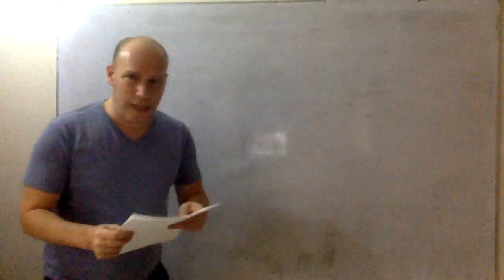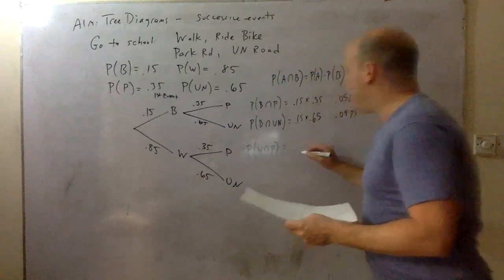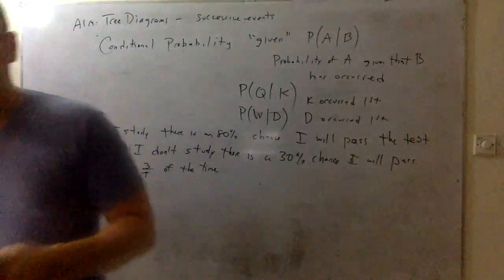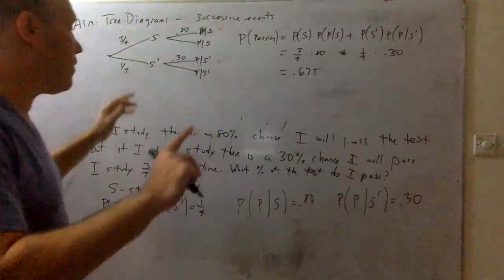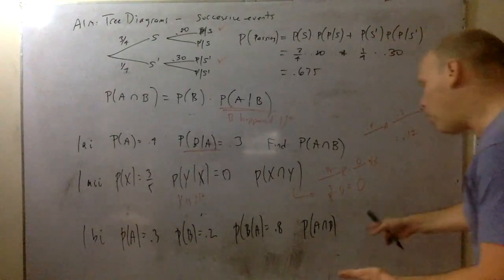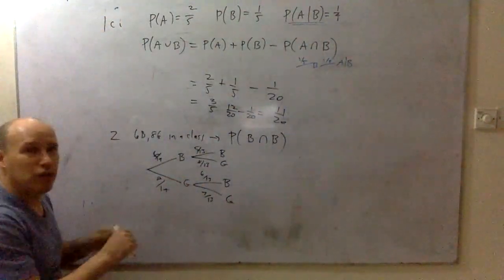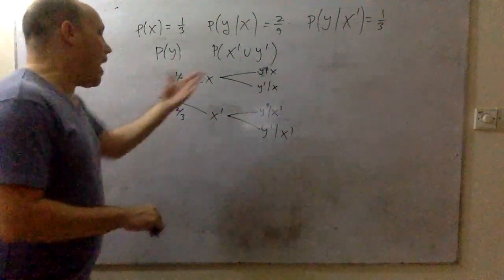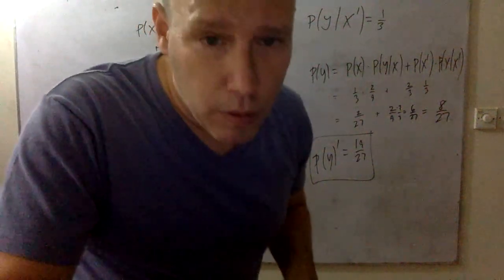tree diagrams conditional probability